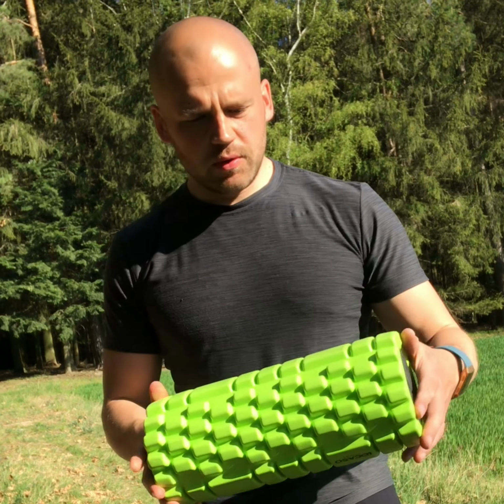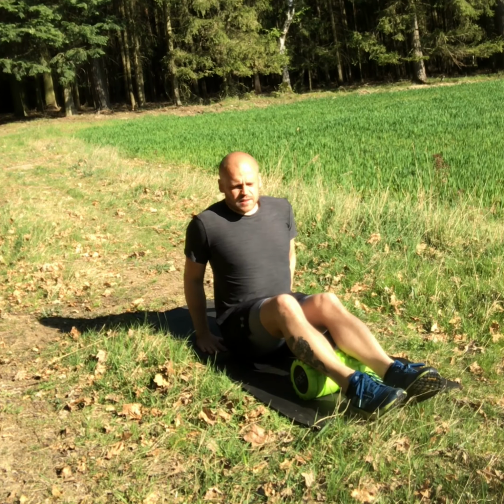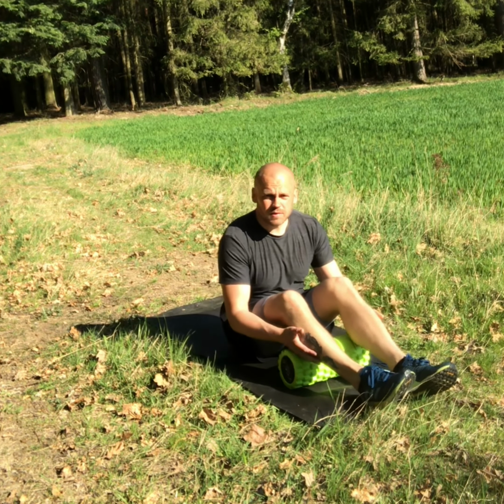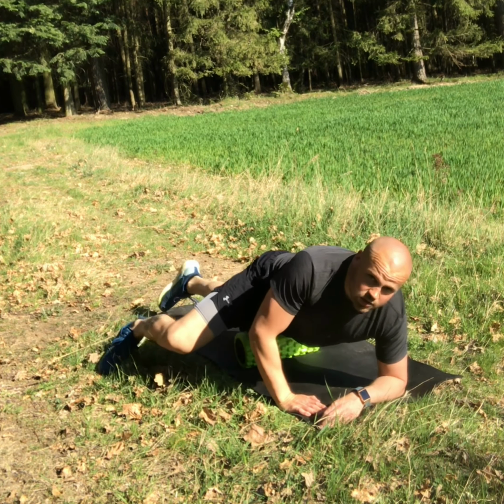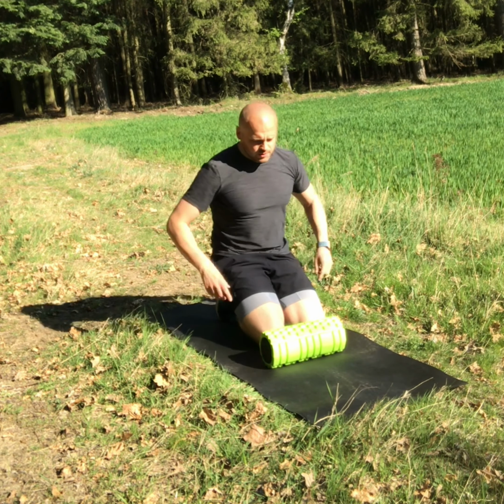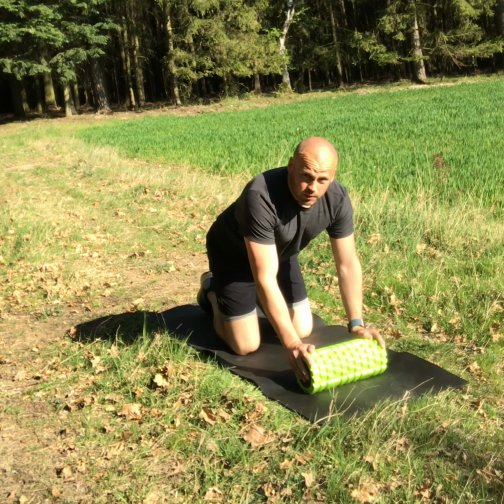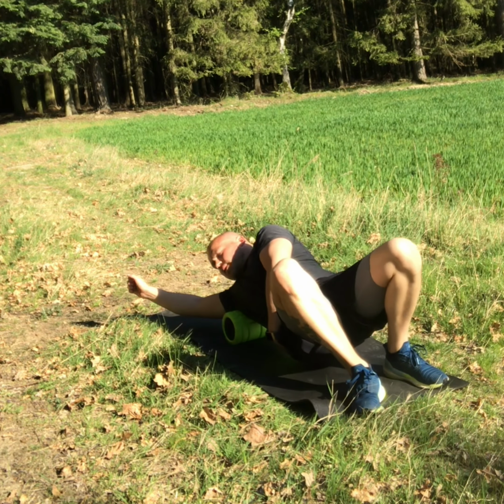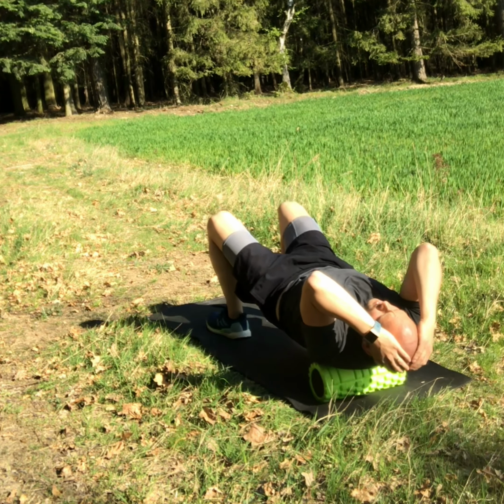Foam Rolling - techniques to release muscle tension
A foam roller is an amazing tool when it comes to releasing muscle tension and improving your posture. You can use it for any body part like quads, hamstrings, lats, back etc.